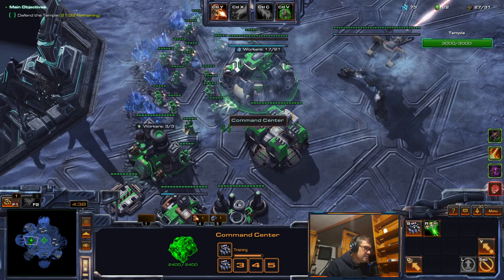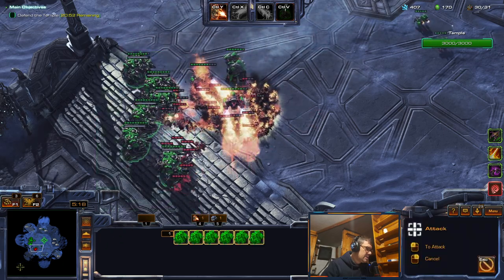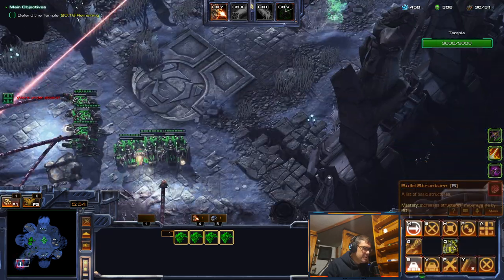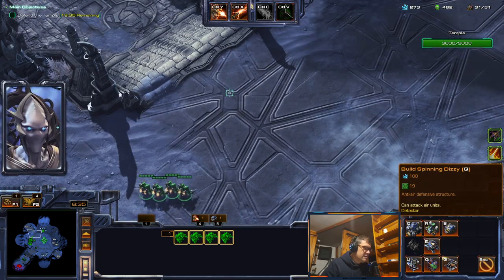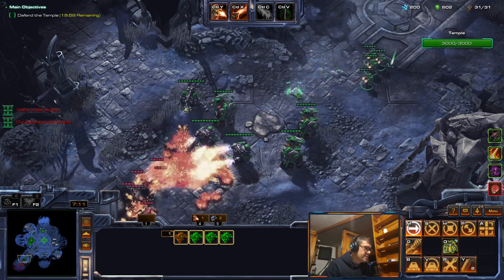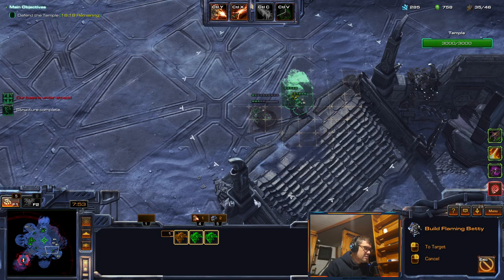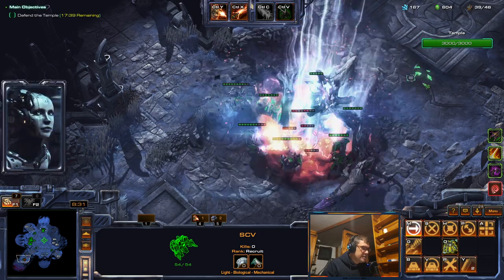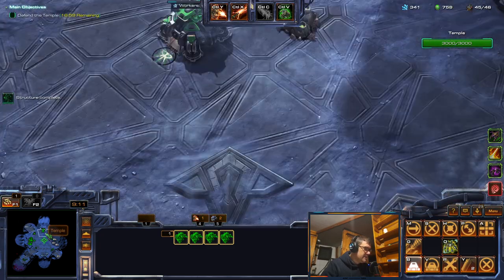CONFLAGRATION - SWANN SOLO!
Mutation done with 'Grease Monkey' Swann SOLO.